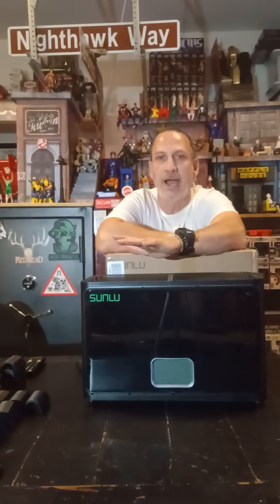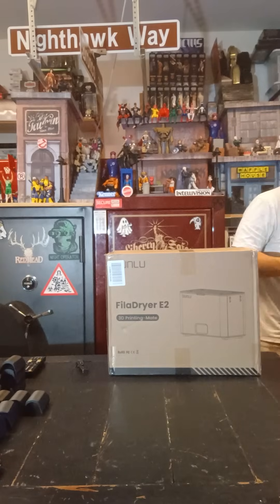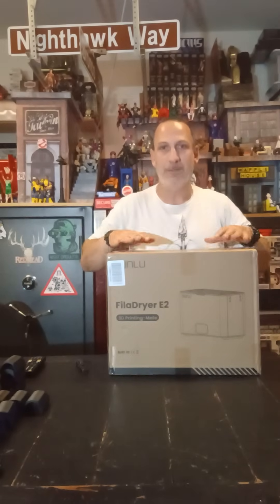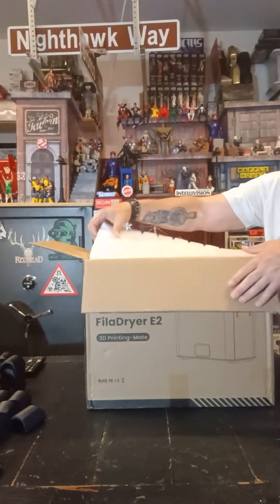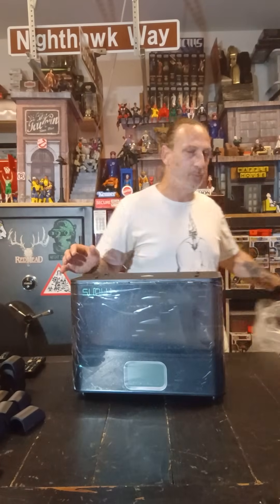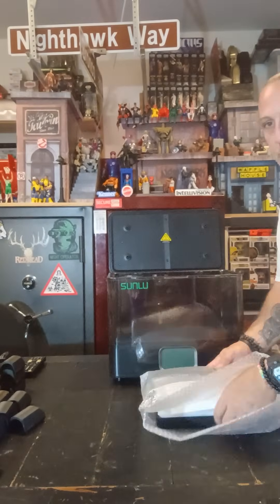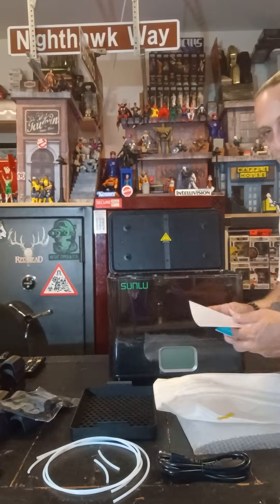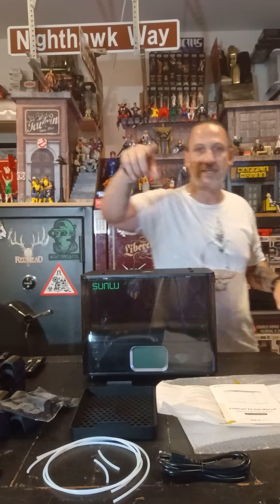Sunlu E2 3D Printer Filament Dryer Box Unboxing And Review!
[SUNLU FilaDryer E2] The newest pop-up in 2025, made for engineered materials, helps infinite creation, drying and annealing in one.

[Superior and Efficient Annealing] Up to 110°C, it can anneal 99.99% of engineering materials on the market, allowing the materials to fulfill their potential and giving your model excellent properties such as extraordinary impact resistance and toughness.

[Fast and Efficient Drying] 500W PTC ultra-high heating power makes your creation a step faster. It takes only 20 minutes to heat up to 50℃ at room temperature and 30 minutes to heat up to 70℃! Temperature can reach up to 110℃ (high temperature drying needs to take into account the temperature resistance of the filament spool)

[Excellent Airtightness, Super Insulation Effect] One-piece silicone plug over the line hole, the cover plate is equipped with sealing silicone strips, to isolate the outside water vapor into the chamber. The all-round dual-chamber design at the top, middle and bottom realizes the heating temperature exceeding 100°C. Combined with the innovative closure system, the annealing process is more perfect, solving the two needs of annealing and drying in one machine.

[Extra Large Interior Space, Super Adaptability] The maximum compatible spool size is Φ250mm*153mm, which is suitable for most of the regular spools on the market. Tested, it can hold 2 reels of regular 1KG spools, 2 reel of regular 2KG spools or 1 reel of regular 3KG spools. (Note that the test spools are SUNLU spools, other brands of spools will have slight differences, but basically compatible, when using the need to pay attention to the size of the spool.)